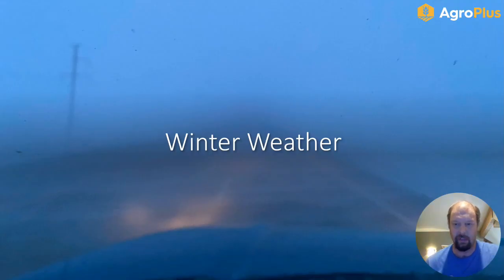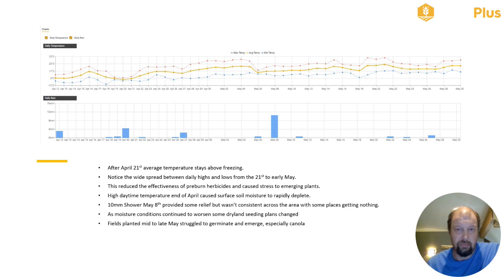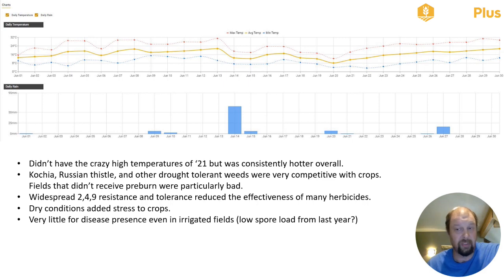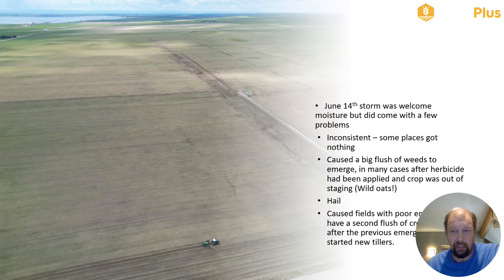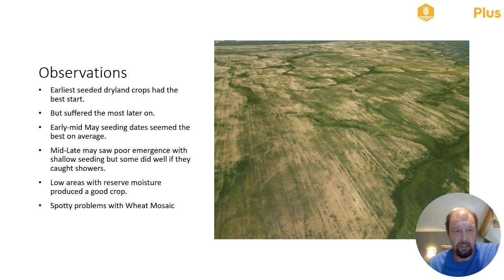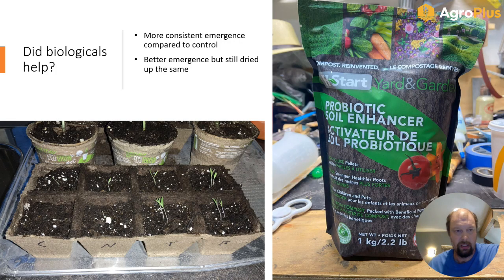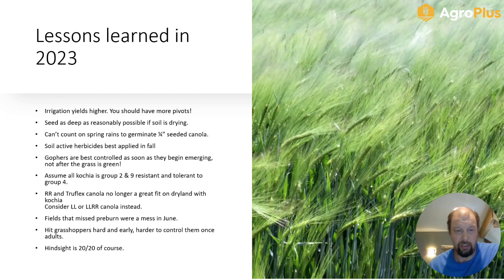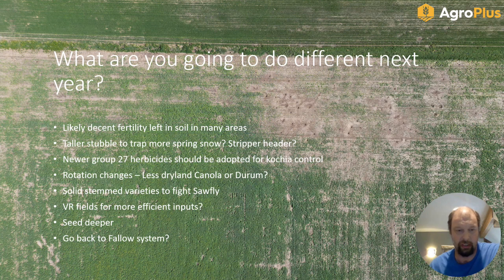Agroplus 2023 year summery (for dryland)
A summary presentation of the issues and challenges for farmers in the local area during the 2023 drought season.  What did we learn from this year and can use in future years?